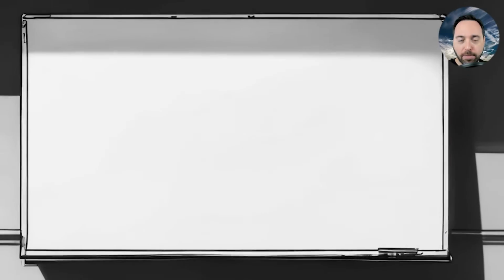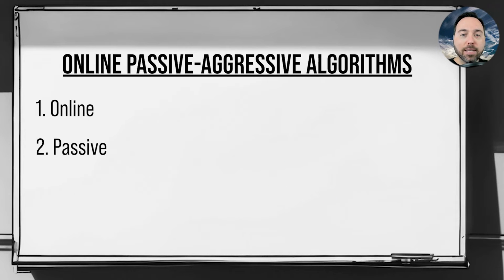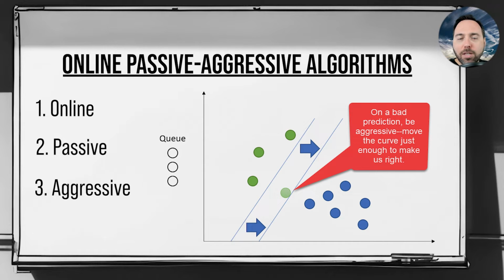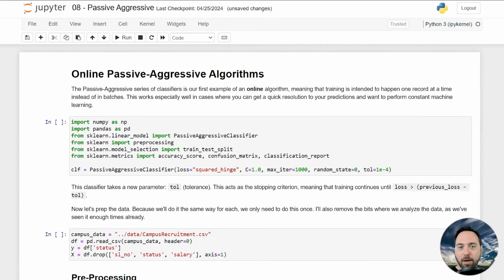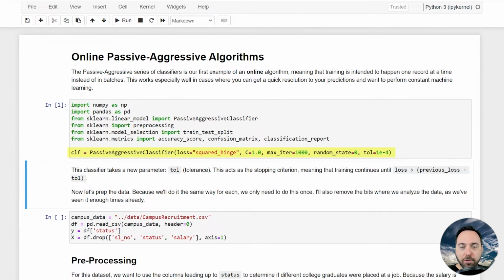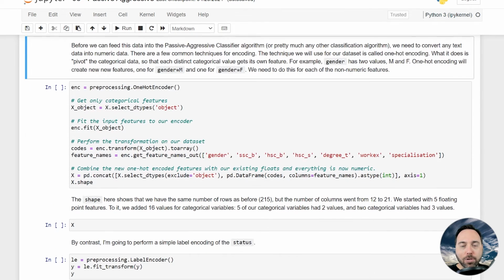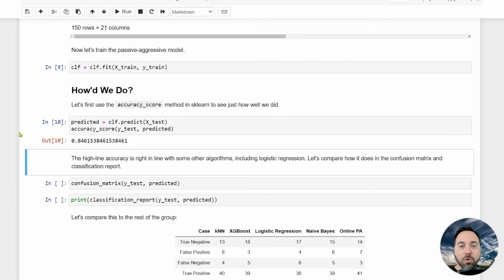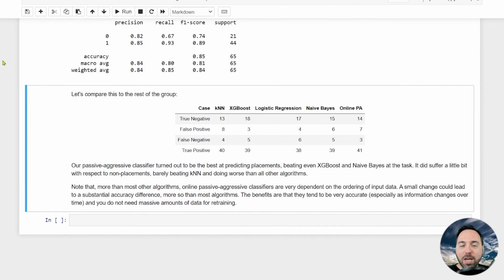Online Passive-Aggressive Algorithms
In this video, I cover the series of classification algorithms with the best possible name: online passive-aggressive algorithms.

Handling class imbalance in Passive Aggressive Online Learner in Scikit learn